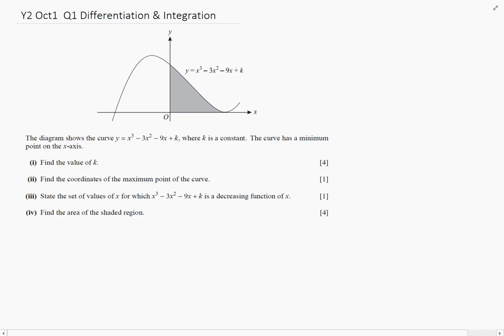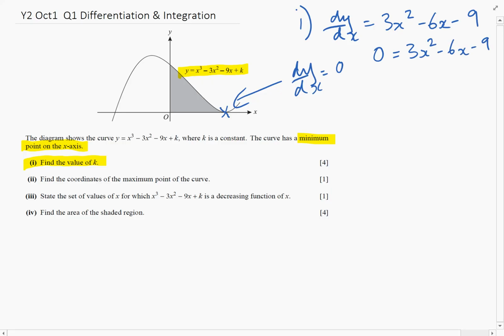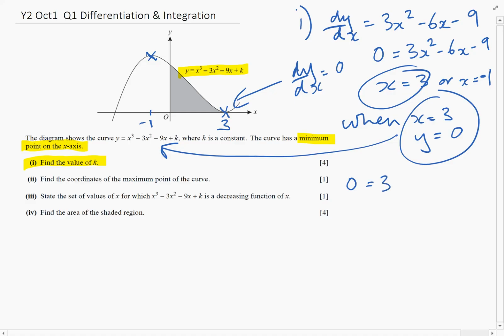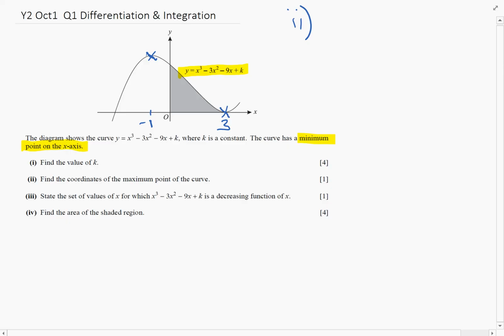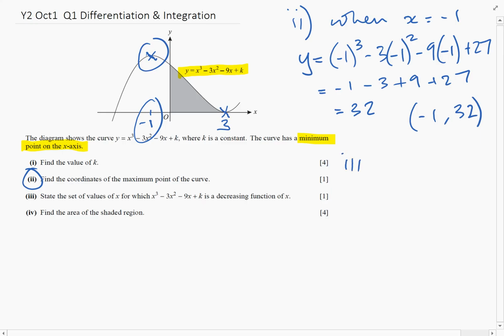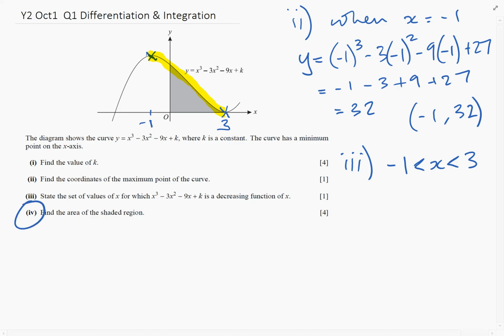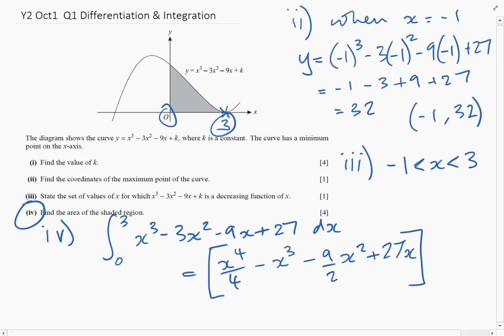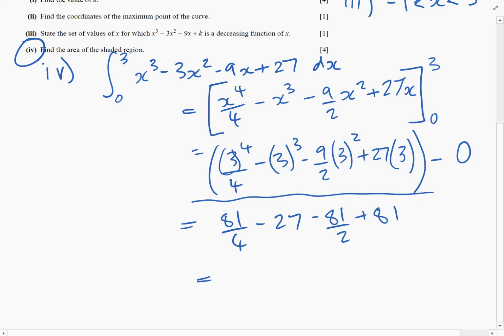Flashback Friday Y2Oct1 Q1